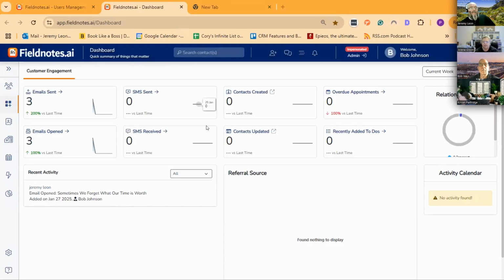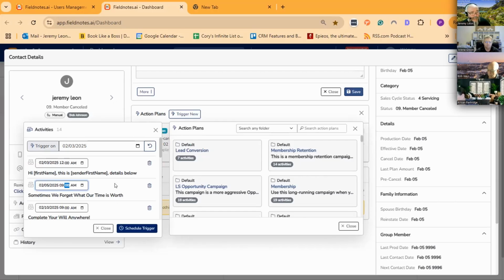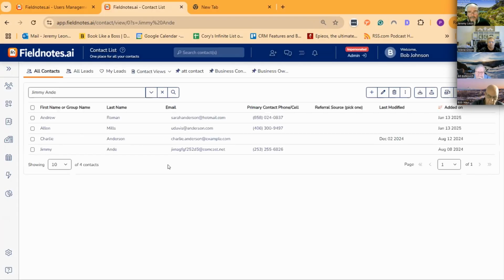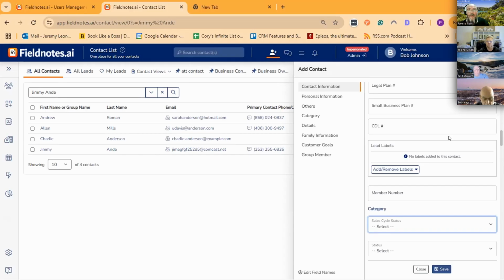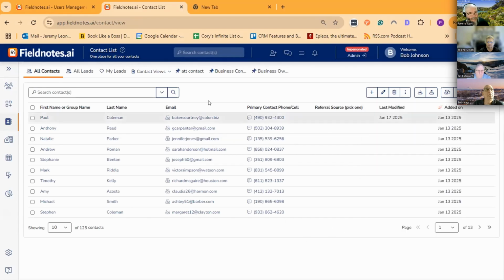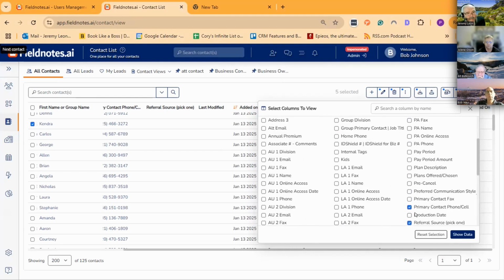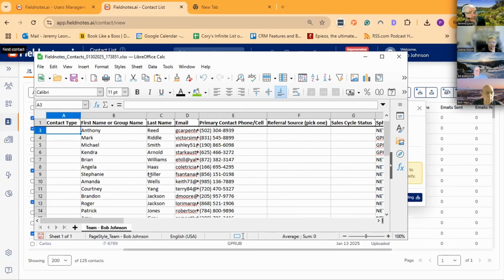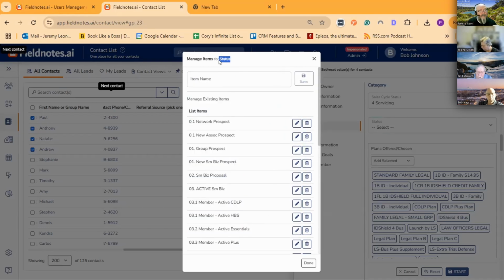Mastering Fieldnotes AI CRM: A Deep Dive for New Users | LSA Webinar 01/30/2025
This video provides a comprehensive overview of Fieldnotes AI CRM, designed specifically for new users. We'll explore key features such as activity history, action plan scheduling, and the difference between "Link Contacts" and "Add Contacts." We'll also delve into data navigation, upload processes, and the powerful "Mass Edit" feature. Additionally, we'll discuss data privacy concerns and provide valuable insights from user experiences. Whether you're just getting started or looking to enhance your understanding of Fieldnotes AI CRM, this video will equip you with the knowledge and confidence to maximize its potential.

Quick overview of the CRM. Clarification of features; activity history, action plans scheduling, ‘Link Contacts’, ‘Add Contacts’, ‘Email Sent’ history, data navigation & upload, ‘Mass Edit’ & video content overview. Talks with users about data privacy.

Our CRM service is billed monthly as part of an annual agreement.

This is a weekly working session with LegalShield Associates on using your CRM, This video was filmed on January 30, 2025. Fieldnotes Ai.

Timestamps:
0:00 Quick overview of the CRM
8:50 Clarification of ‘Link Contacts’ & ‘Add Contacts’
17:56 Email sent, data navigation & upload
31:10 Mass edit feature & content overview